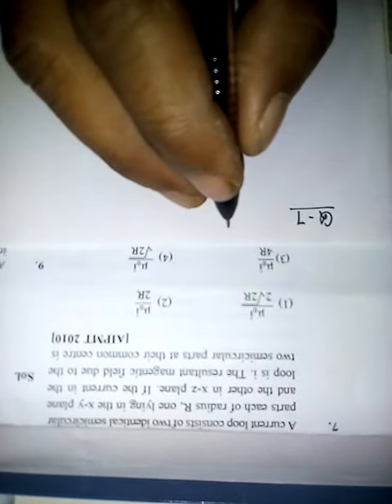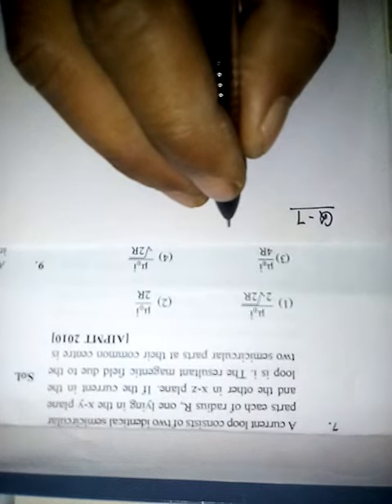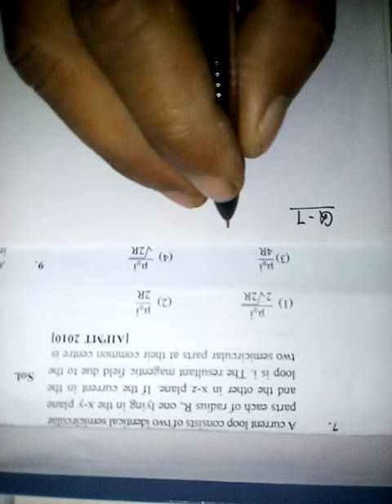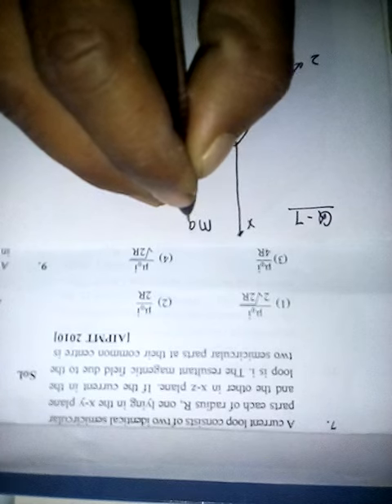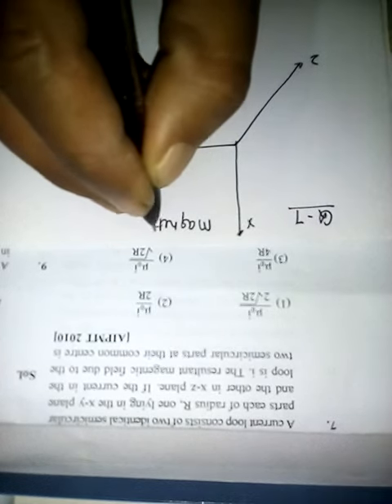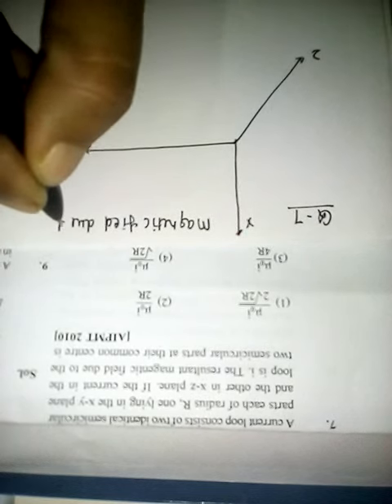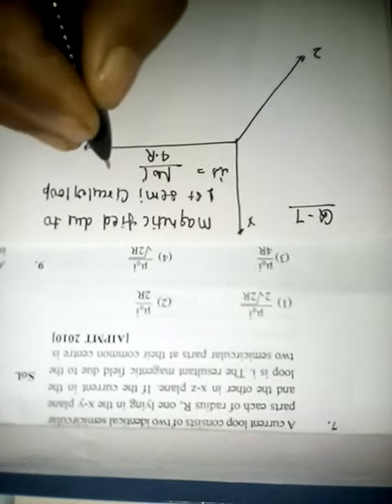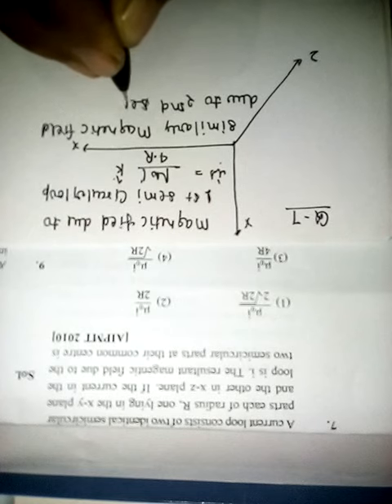18 7 Mov&Magnetism